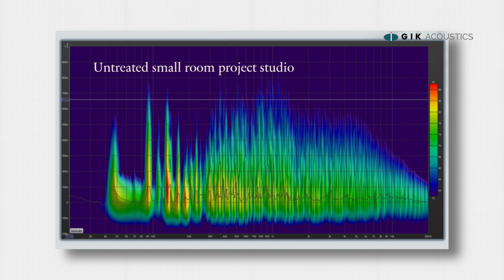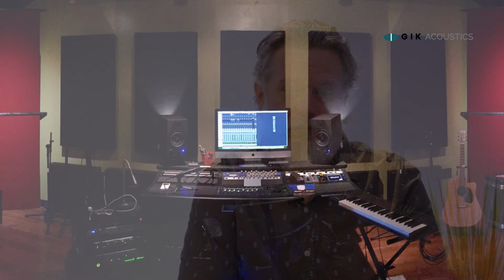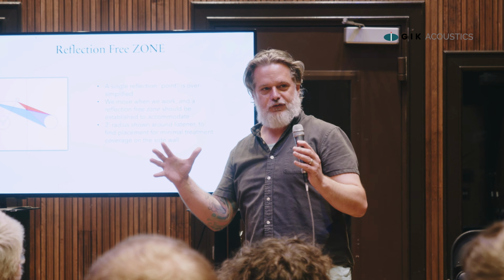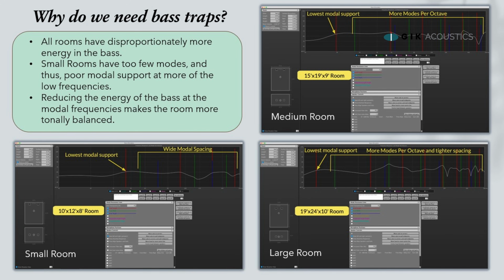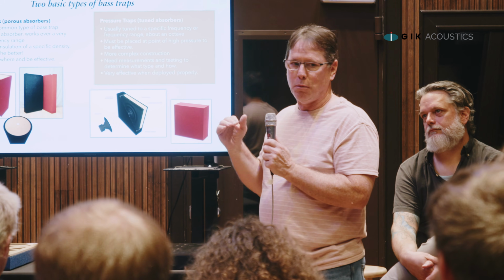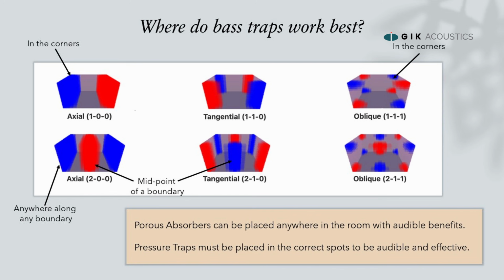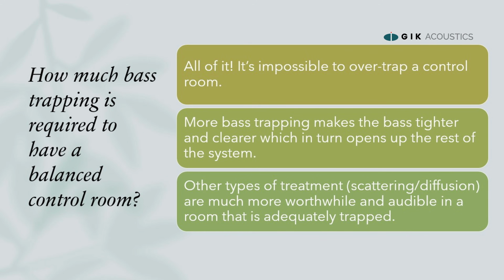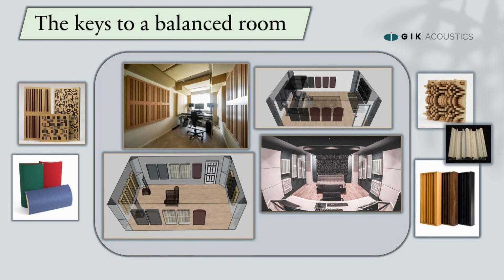Studio Acoustics Masterclass at The Blackbird Academy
What happens when the space you’re mixing in is holding you back? How does your room’s acoustics affect the sound you think you’re hearing? In this in-depth session, GIK Acoustics takes you inside the world of studio acoustics, unraveling the challenges that musicians, producers, and engineers face when trying to perfect their sound.

From the subtle behavior of first reflections to the often misunderstood role of diffusion, this masterclass cuts through the confusion. It delves into the importance of bass control, explores how to interpret room measurements, and sheds light on what’s truly happening in your studio space.

This isn’t just about identifying problems—it’s about solving them, empowering you to craft a studio environment that works with your sound, not against it. Learn how acoustic issues you might not even realize are affecting your work, and discover practical solutions used by professionals across the industry.

Every great mix starts with the room. Understand yours.